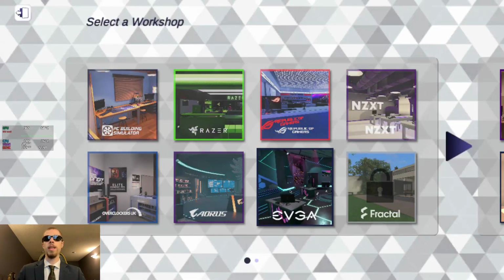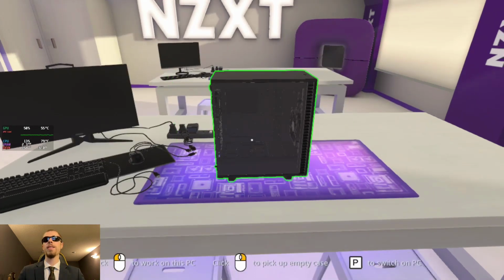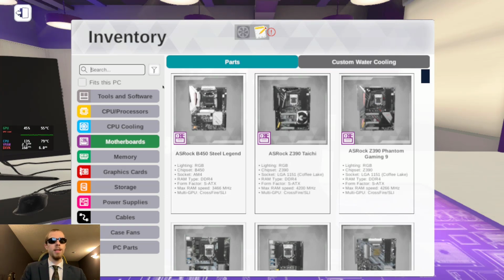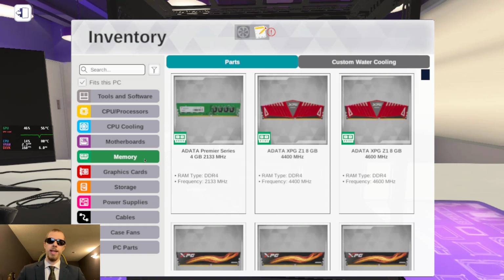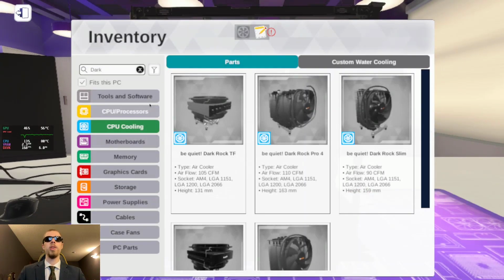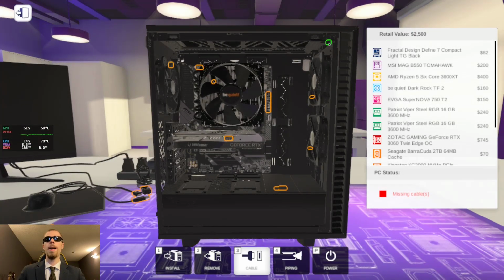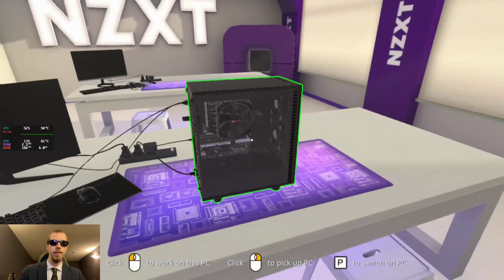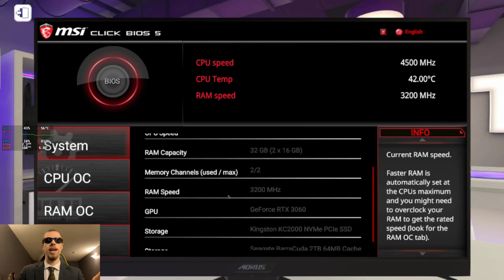You Can Build A PC Too! Here's How!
For a little something different, the Android happened to be a PC builder after assembling his own computer in August of 2020, so it would be only fair if he passed this knowledge onto you, the viewer.